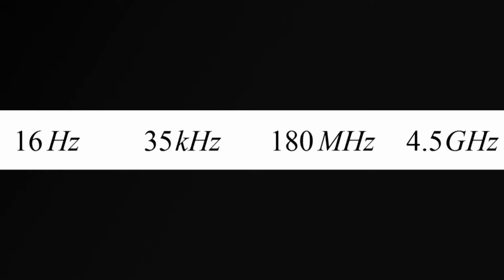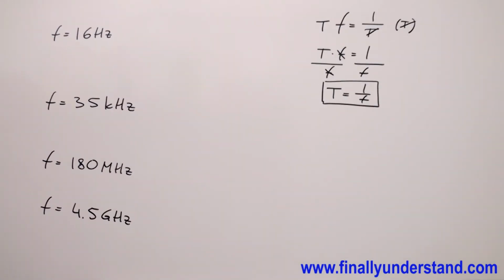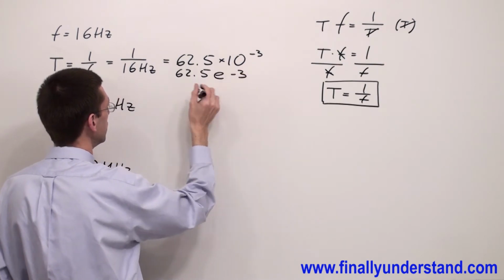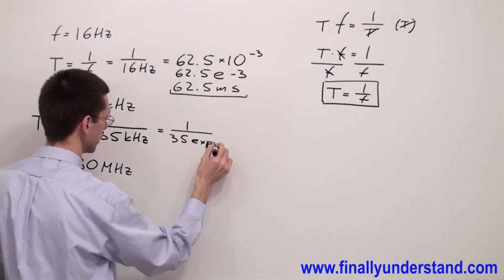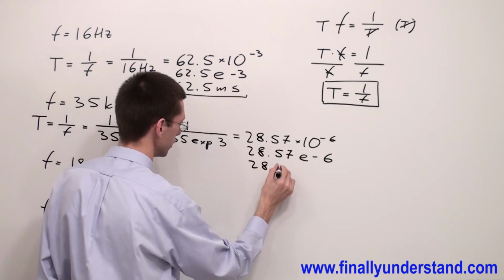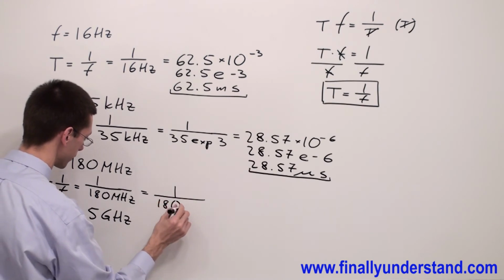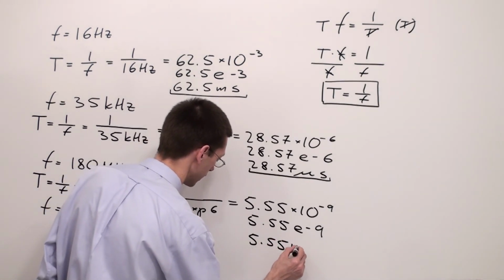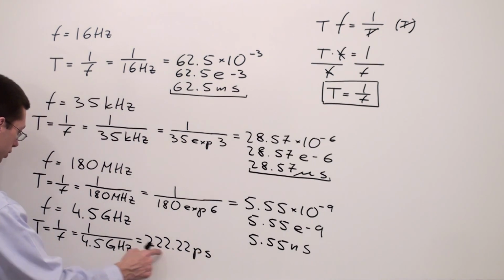How to Calculate the Period of a Periodic Waveform from Frequency | Easy Tutorial 05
In this video, we show you how to calculate the period of a periodic waveform given its frequency. This is a fundamental concept in physics, electronics, and signal processing. Learn the formula, see worked-out examples, and understand the relationship between period and frequency.
Perfect for students studying electronics, physics, or preparing for exams!